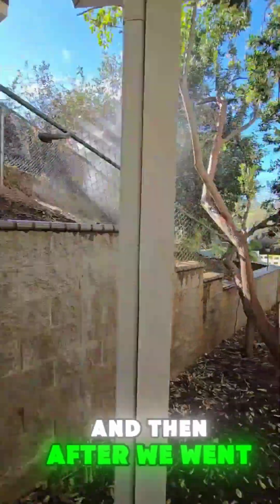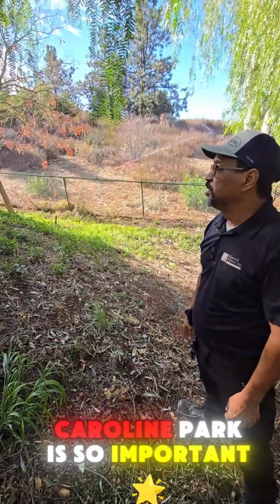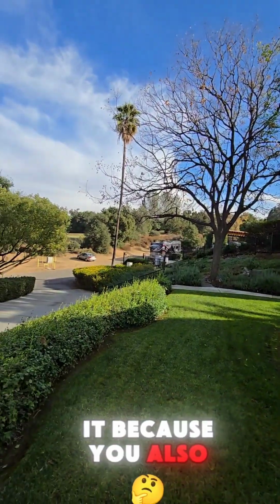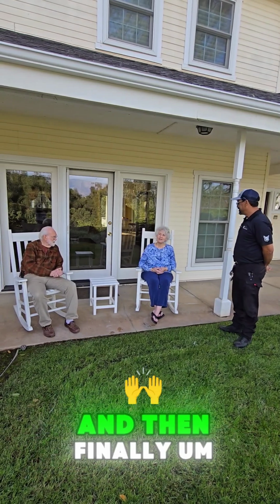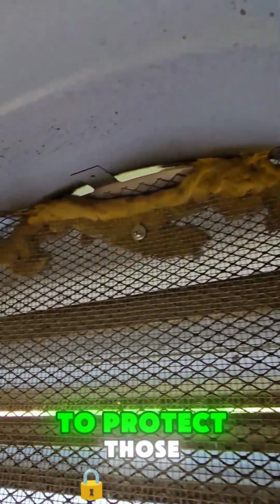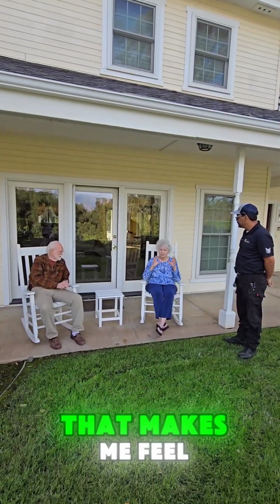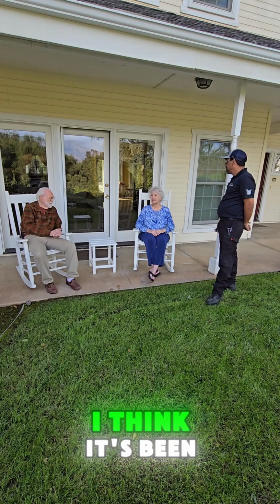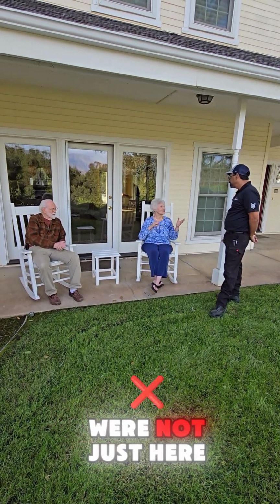Fireproofing home with Scott Willis